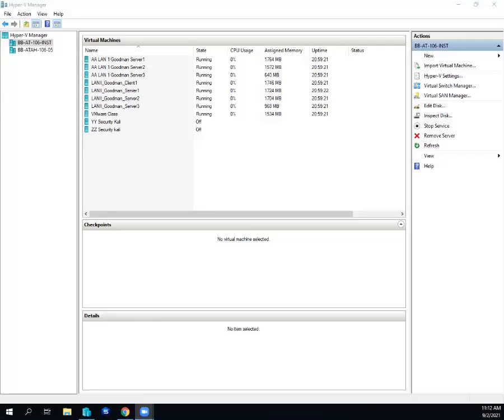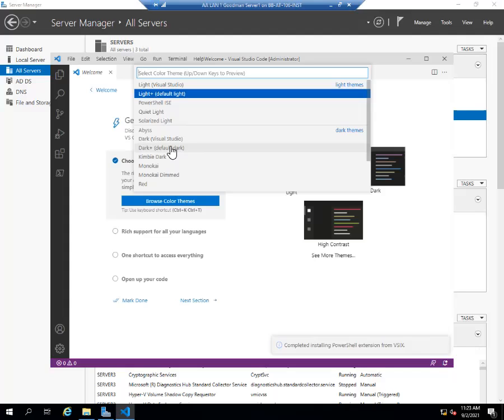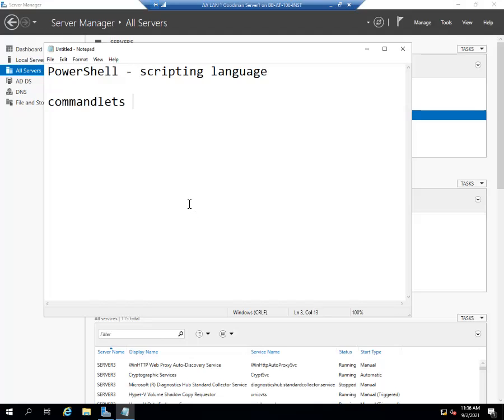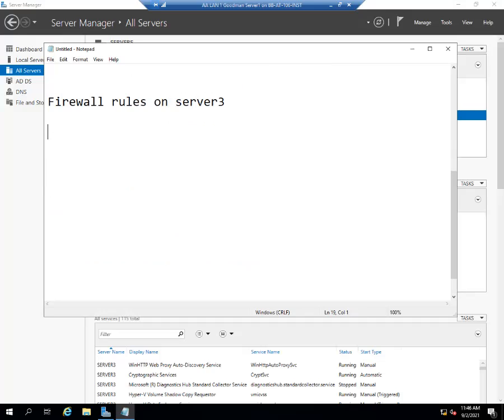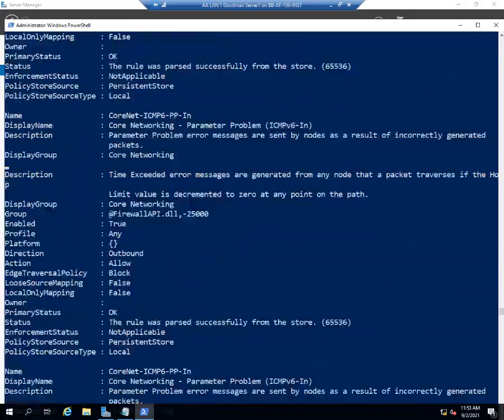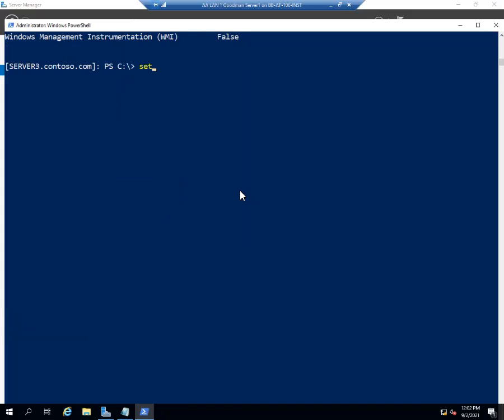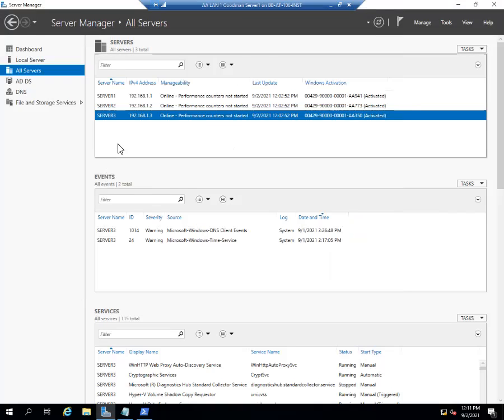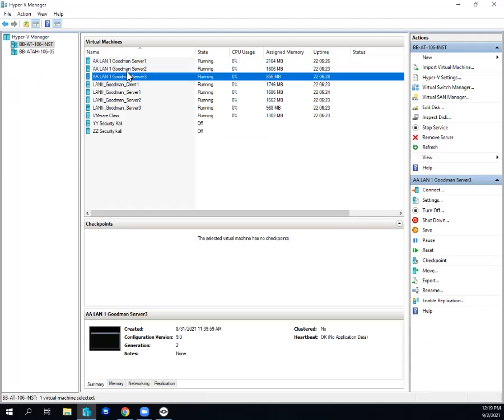lan 1 9/2/2021